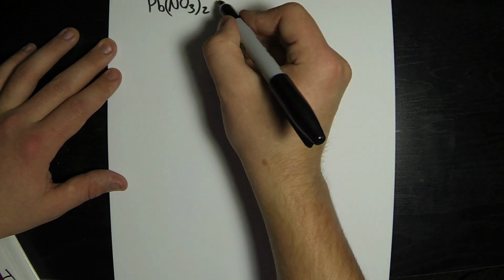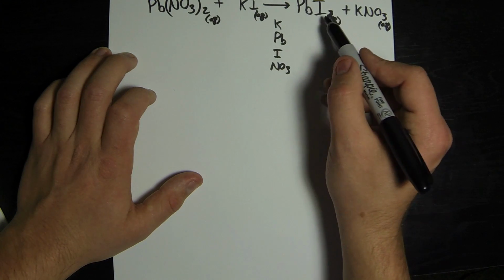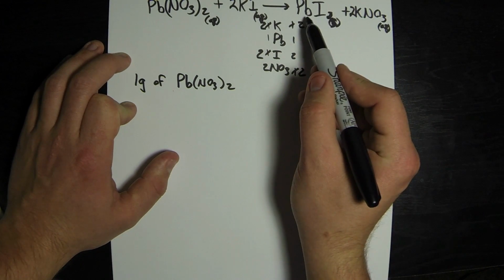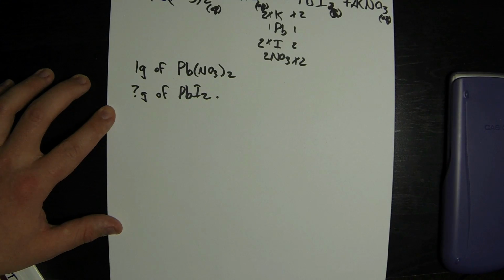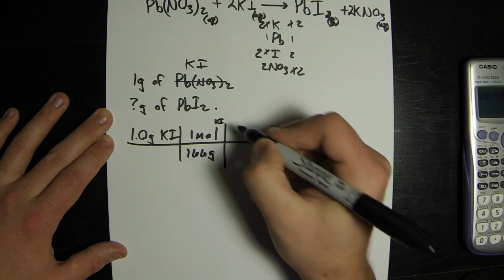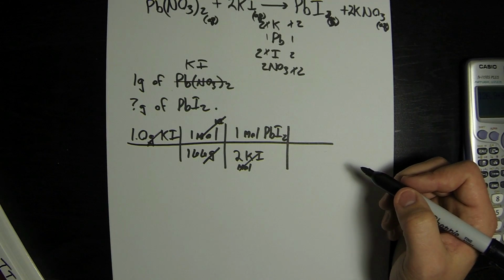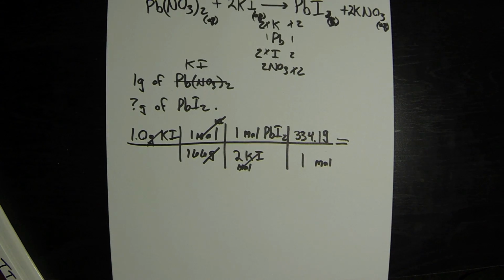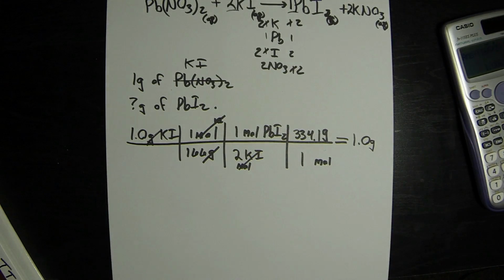Stoichiometry! Really Hard to spell... Really Easy to do!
Here's some Stoichiometry for you guys! I hope this helps!  Remember, leave that like rating!